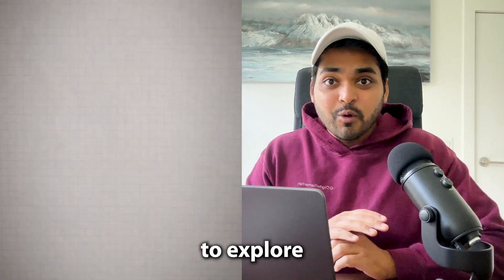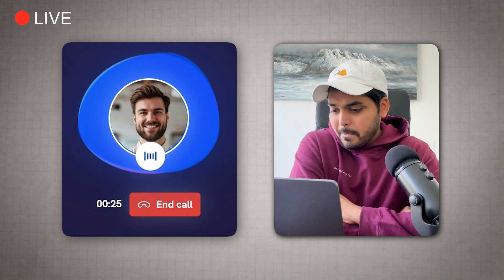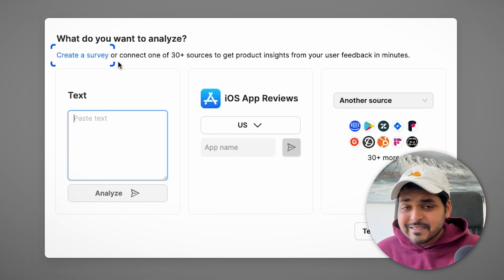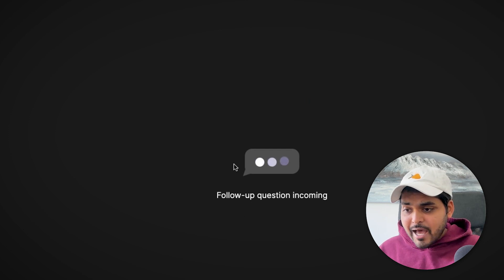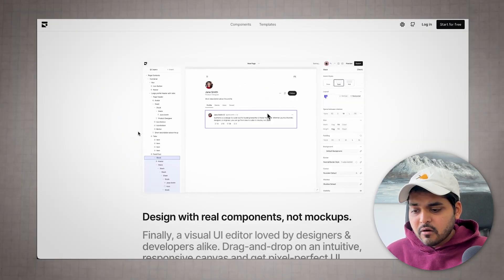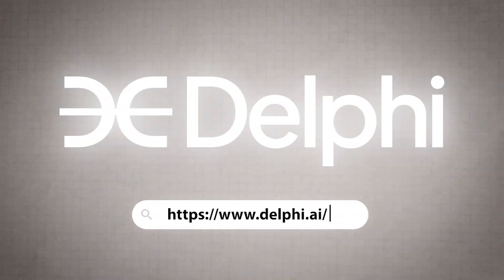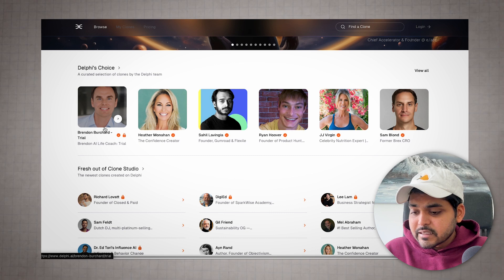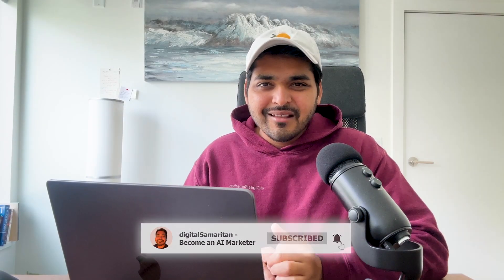4 Brand New AI Tools To Save Startups 20 hours a week!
The video showcases four new AI tools that can revolutionize work: a sales pitch practice tool, a customer research platform, a rapid prototyping tool, and a creator digital clone.

📃Chapters
00:00 Four new tools that can revolutionize work processes.
00:22 The first tool, Paddleboat, helps improve sales pitches by simulating customer interactions and providing feedback on sales calls.
02:06 The second tool, Kraftful, automates customer data analysis and user surveys, making it easy to summarize customer reviews and create surveys.
04:57 Introducing a tool called Subframe for quick prototyping with pre-built components, templates, and customization options, aiding designers in efficiently starting design projects.
06:28 A platform that can create a clone of you based on your data, allowing others to interact with your digital brain and monetize your knowledge through memberships, offering the potential for various professionals to train their data and engage with audiences.